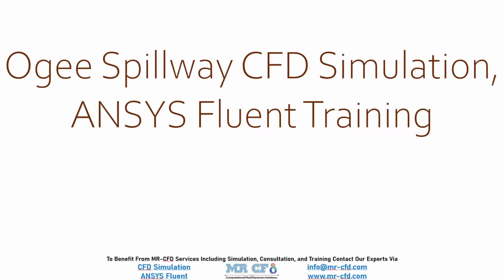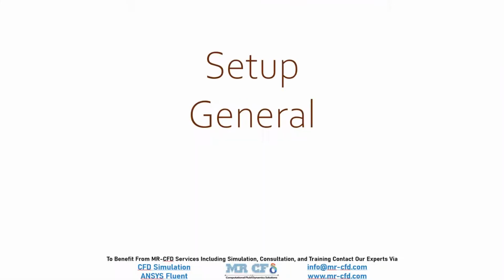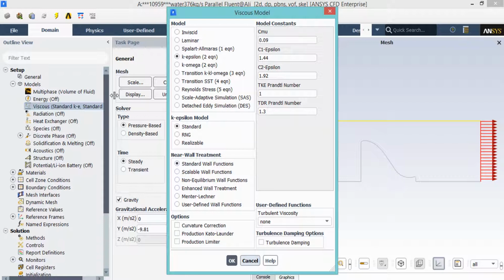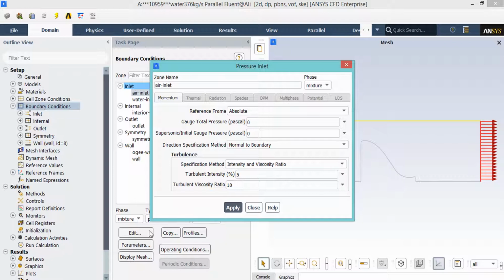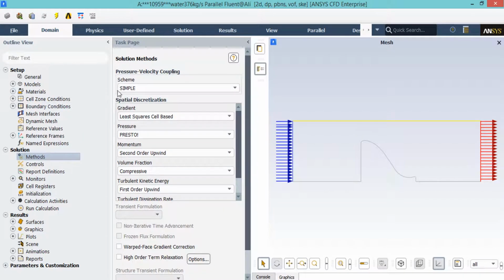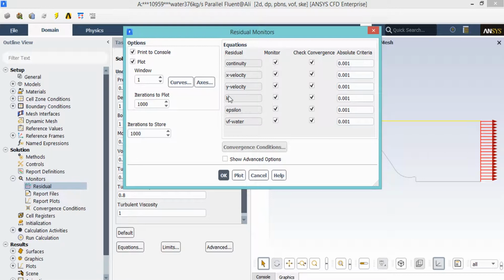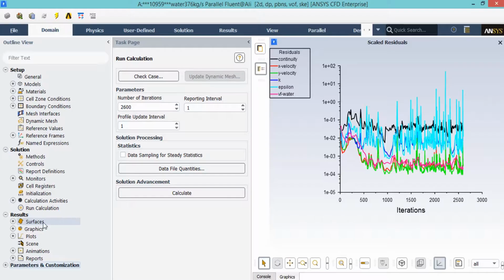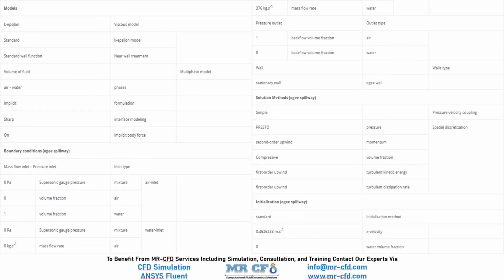Ogee Spillway CFD Simulation, ANSYS Fluent Training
The present problem is an ogee spillway CFD simulation. Since the channel uses two different flows, the two-phase flow model is used. The two-phase VOF (volume of fluid) model is used in this simulation so that the water is defined as the primary phase, and the air is defined as the secondary phase. The purpose of the present study is to investigate the behavior of water flow after passing through an ogee spillway in the presence of airflow.